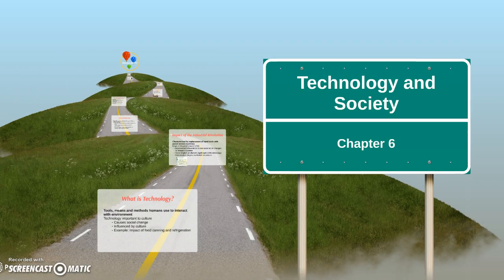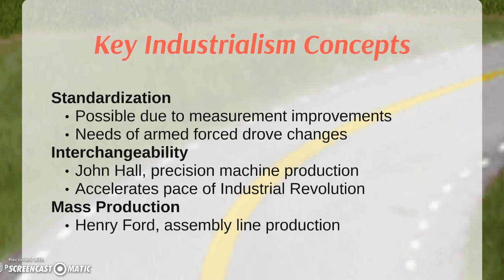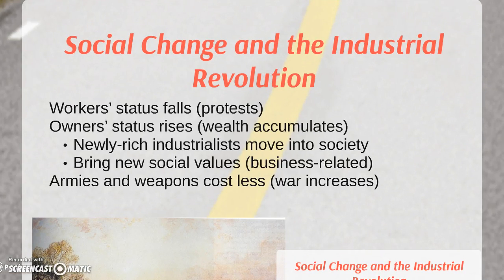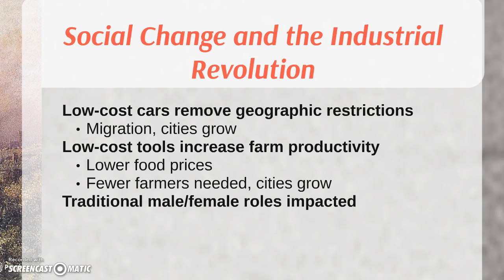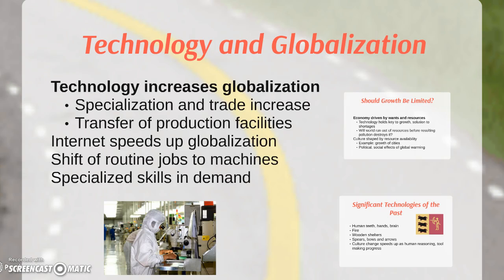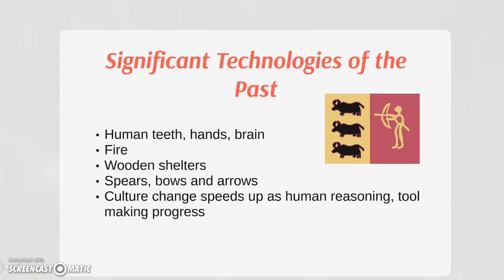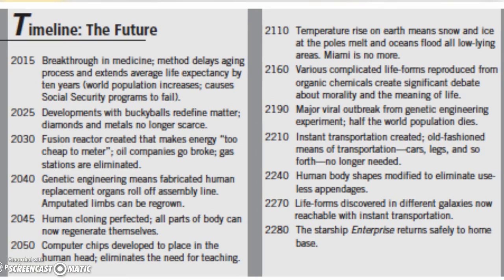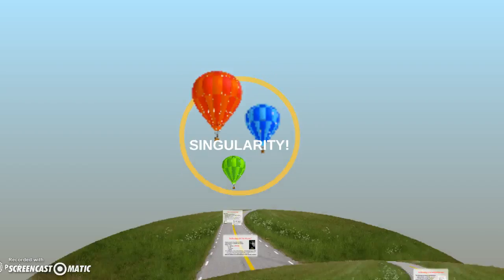6 Technology and Society ISS1120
from Hunt and Colander's Introduction to Social Science, taught at Miami Dade College/Kendall, Fall 2015.